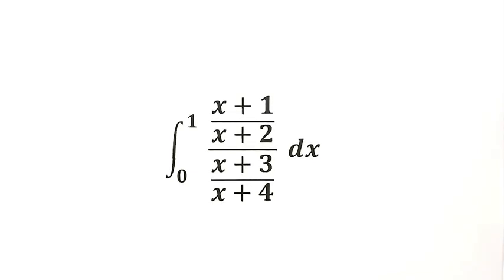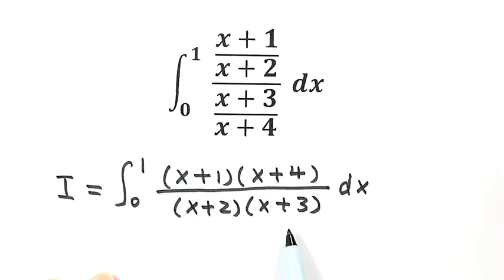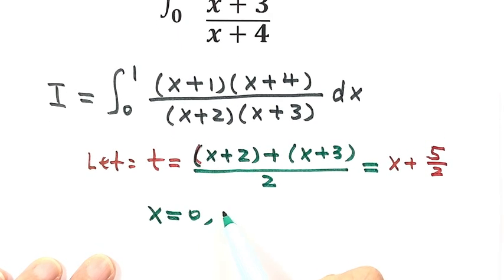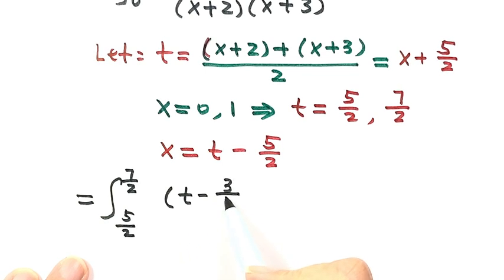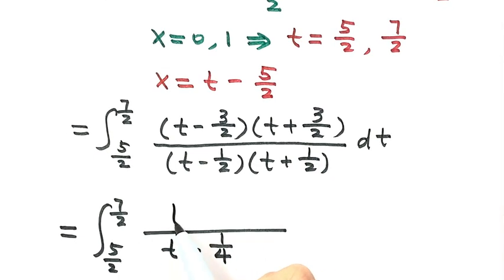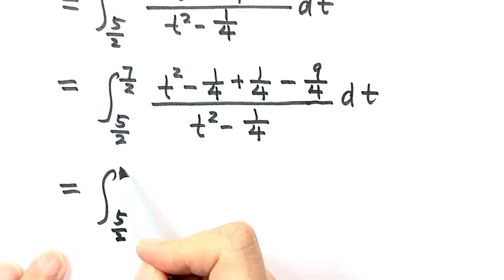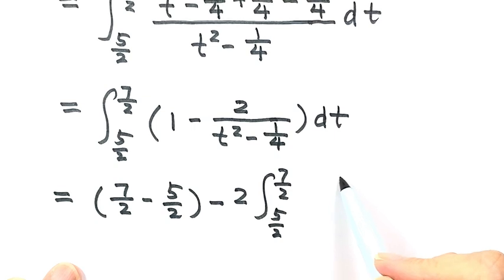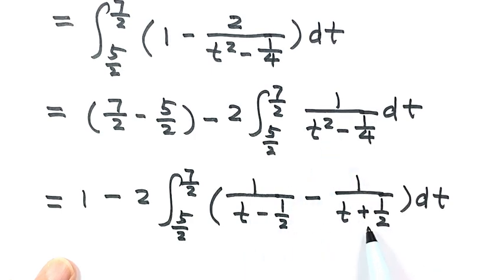Definite Integral | Calculus 2 | MIT Integration Bee 2023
How to solve this integral? This integral problem is from the MIT Integration Bee 2023. This calculus video presents a solution for a MIT Integration Bee problem. For another integral